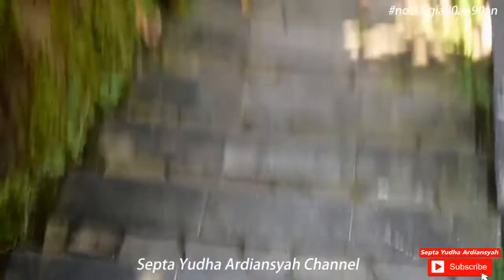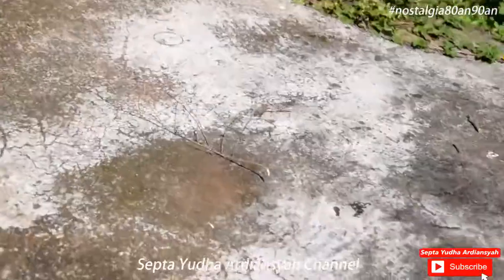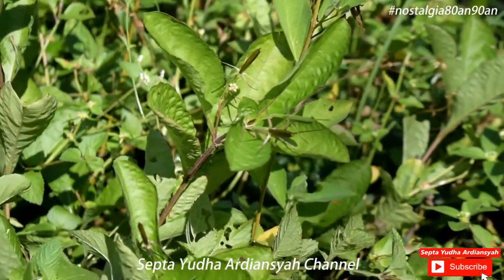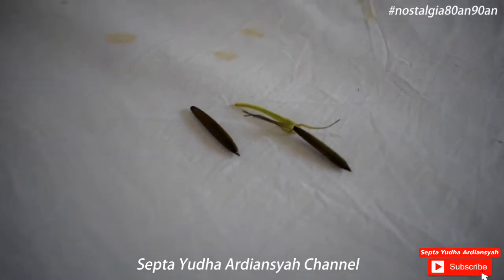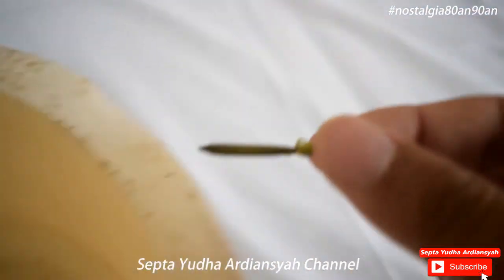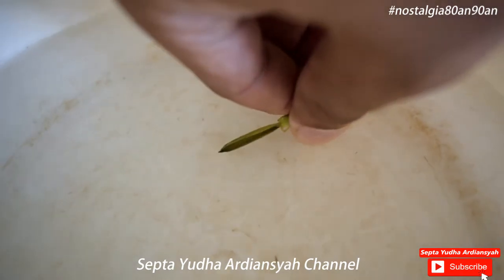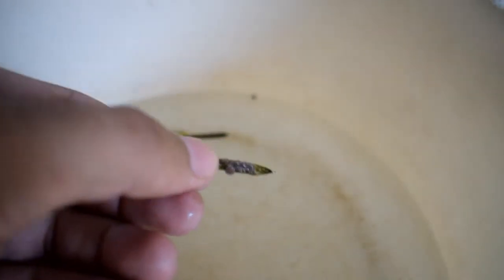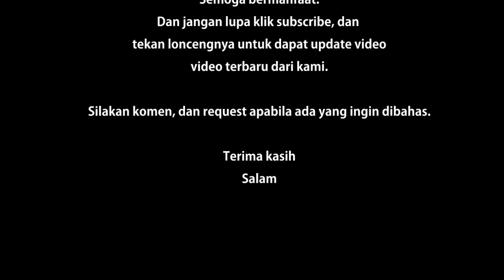Nostalgia: Tanaman Liar Jadul "Plethekan" Meletup jika kena air!!! Generasi 80an 90an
Bagi anak yang lahir 80an dan 90an pastinya pernah memainkan tanaman ini. Tanaman yang memiliki bunga berwarna ungu ini sering tumbuh liar di jalanan. Yang unik dari tanaman ini adalah dia memiliki biji kering yang apabila terkena air dia akan meletup / melethek (bahasa jawa). Hehehe.
Apa nama tanaman ini di tempat kalian?!
Tonton videonya sampai habis ya!!